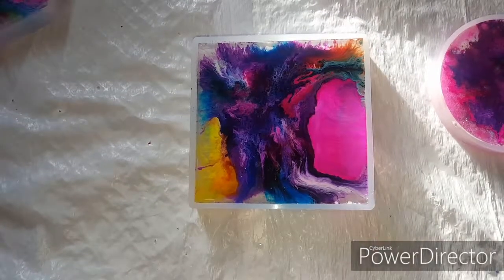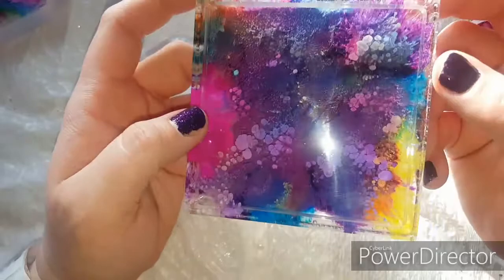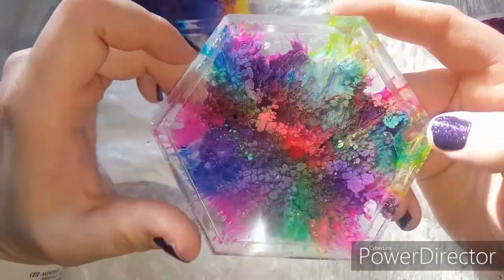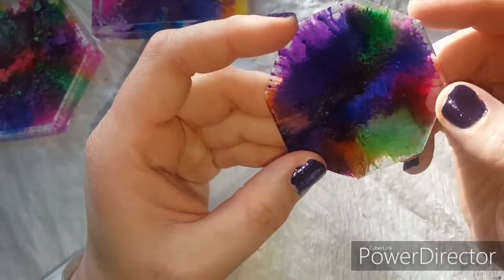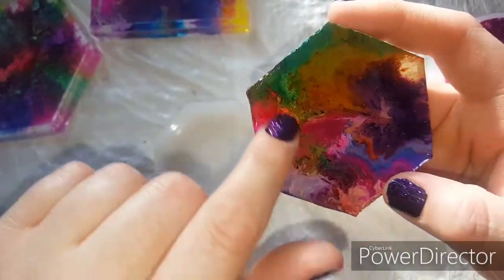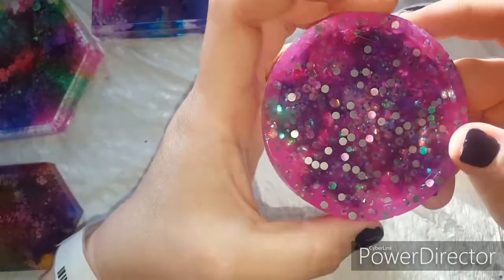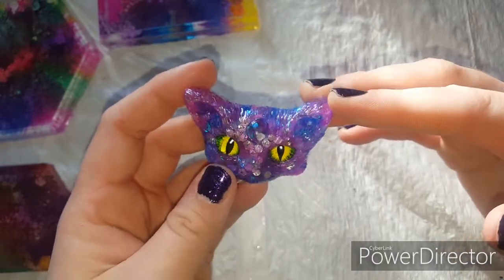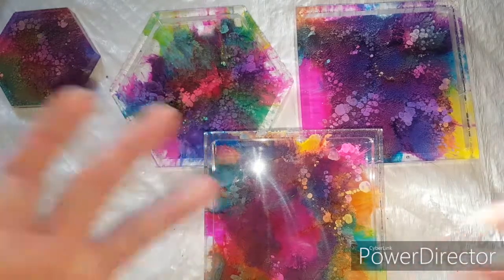Demolding of Alcohol Ink Resin Coasters!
Watch the quick demolding of one of my previous projects, other projects, and learn different tips and tricks on the dos and donts of alcohol ink and resin!

Side Note: my dumb ass kept saying they were acrylic ink, but it is in fact alcohol ink.🤡 sorry guyyssss. 😭